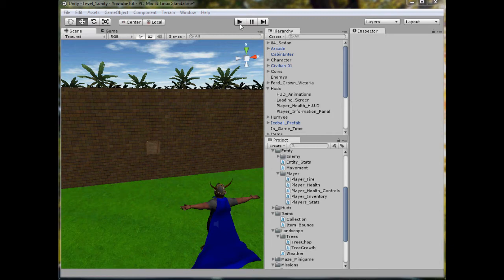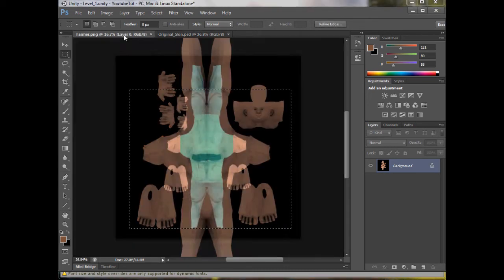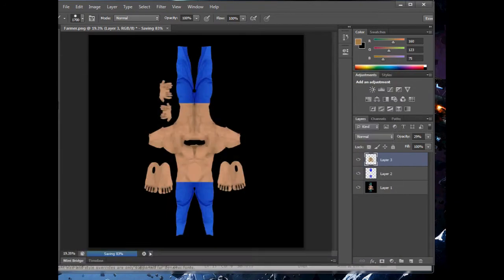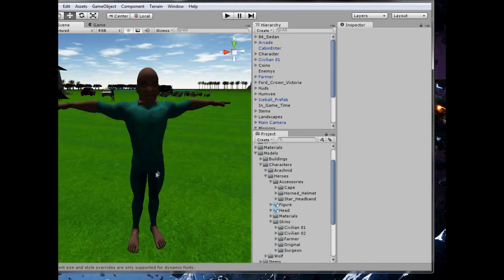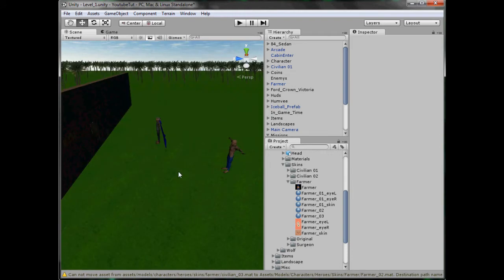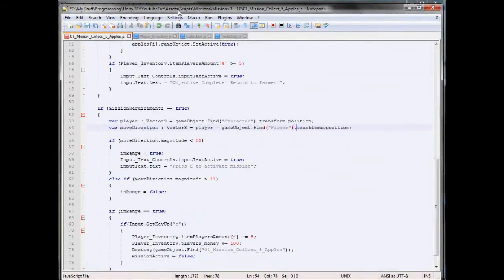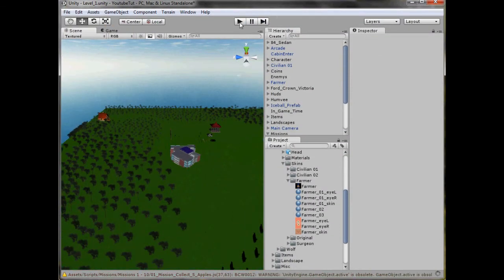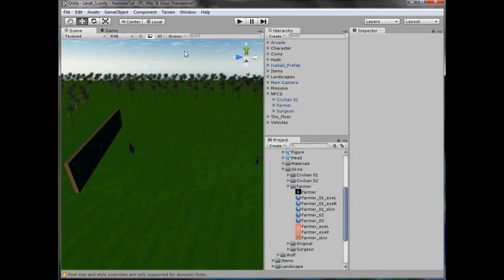Unity 3D Tutorial Part 65: Collecting 5 apples!!! - part 2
Hello and welcome to my sixty-fifth tutorial on Unity 3D, in this tutorial I will show you how to add a collection mission.